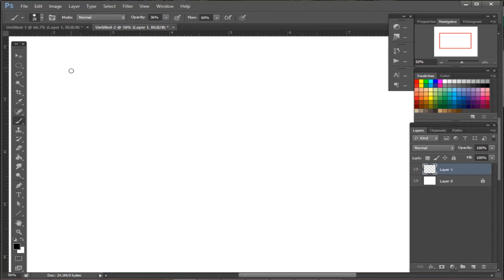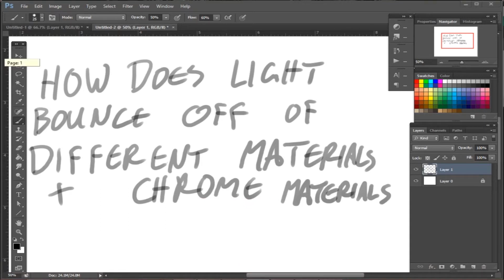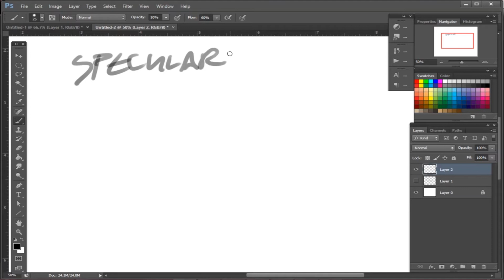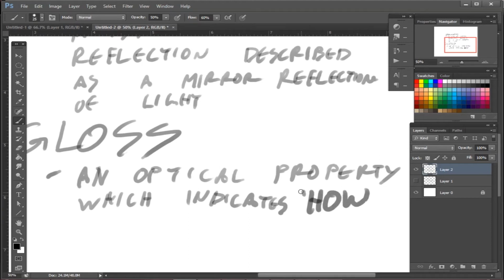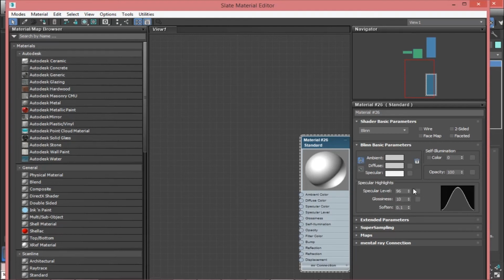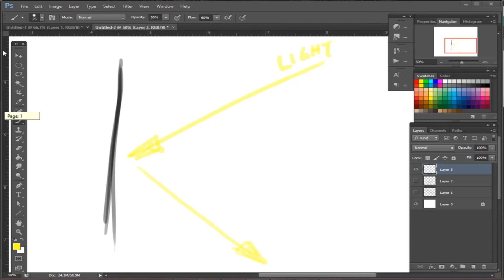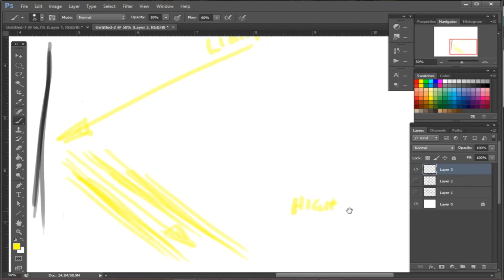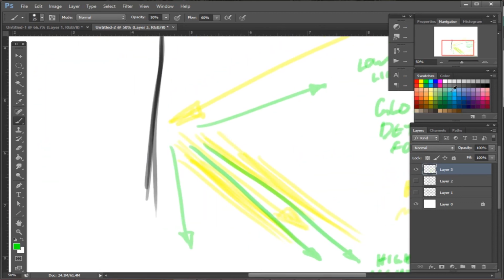HowToMakeChromeMaterials 2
A brief tutorial on what chrome textures are, how they work, how light behaves on different types of surfaces, building a chrome texture in a  3d environment and combining different kinds of textures onto a model,